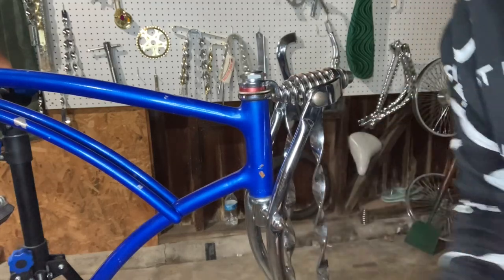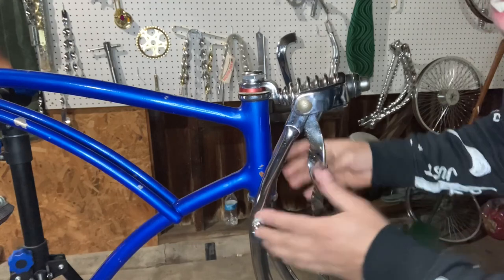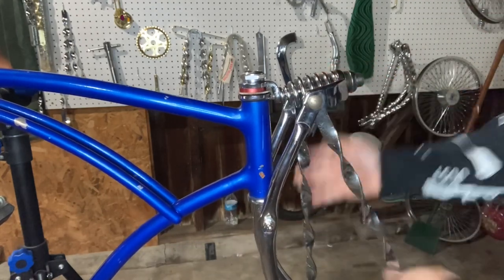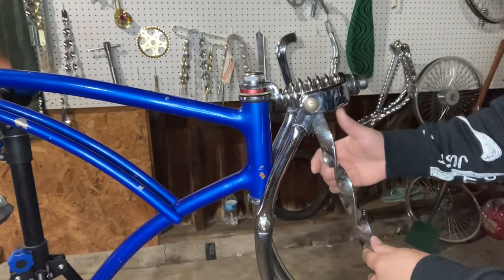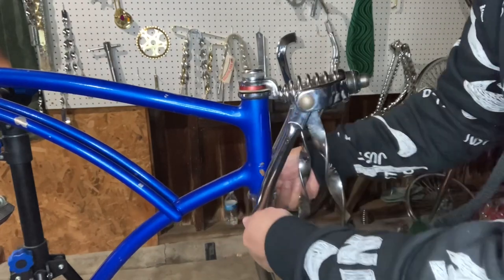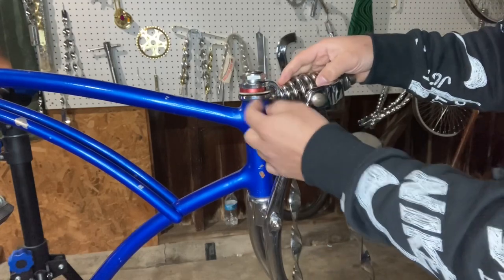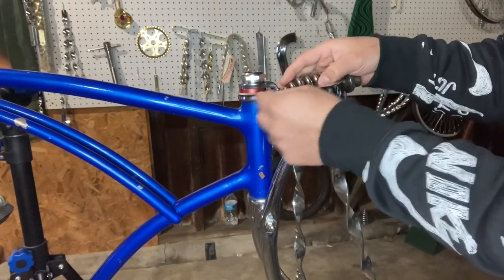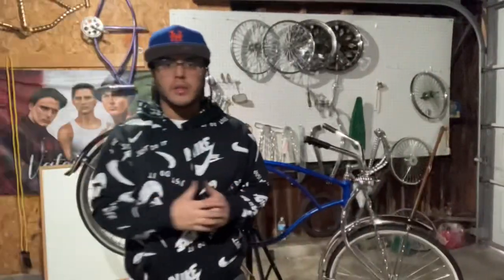How do I fine ways to install my springer fork. (Schwinn bike)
I had trouble installing my friends springer fork. another way to put on.